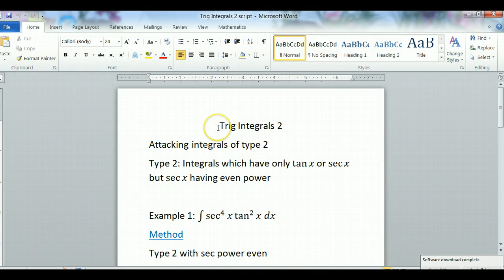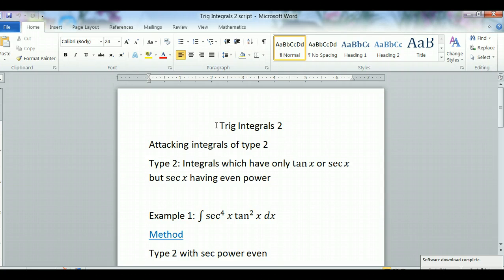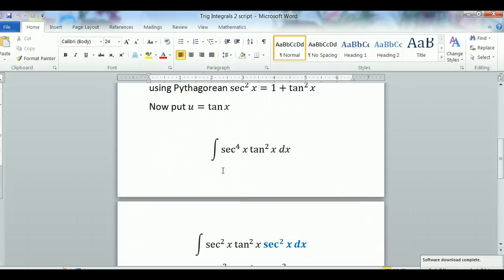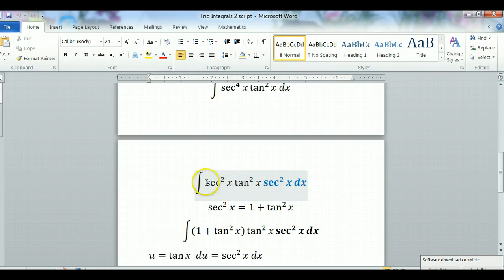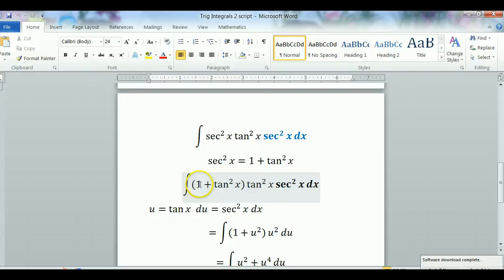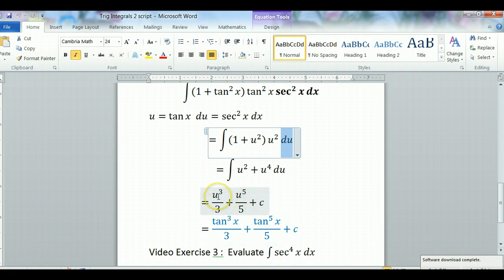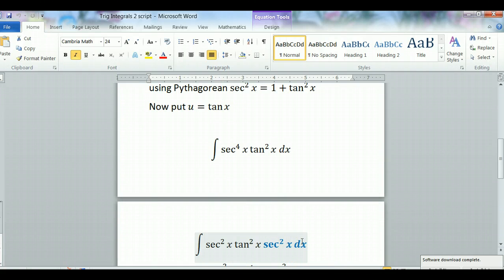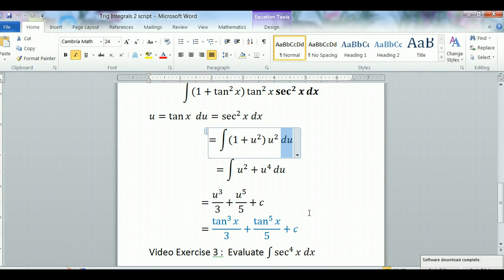Trig Integrals 2 Sec power even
Created by Dr. Kirthi Premadasa of University of Wisconsin-Baraboo/Sauk County